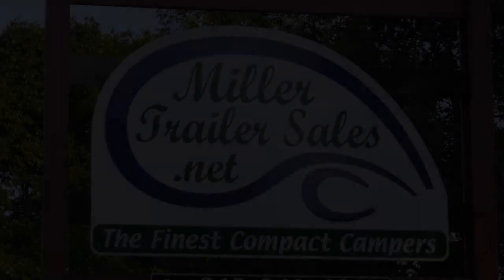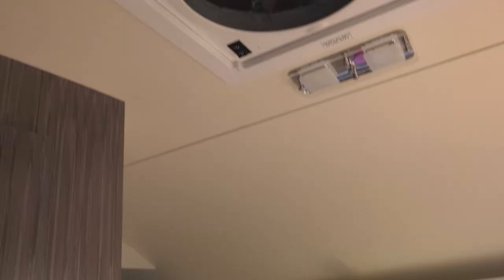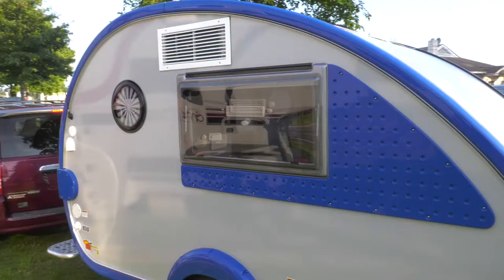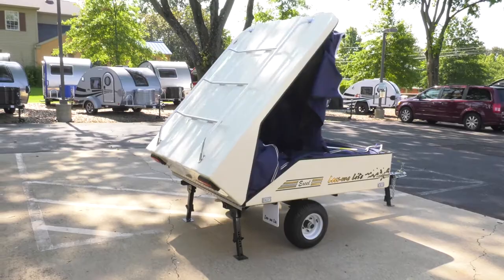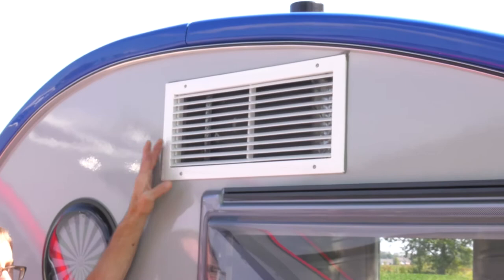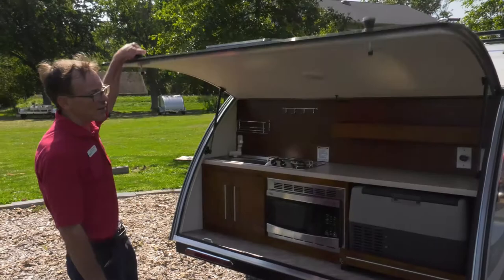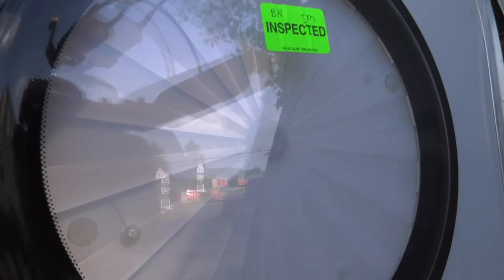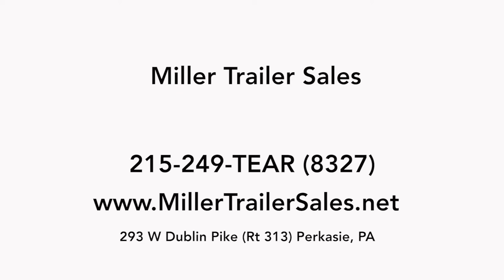Meet Camper Trailers Haverford PA Travel Trailers Haverford PA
Are you searching for camper trailers and travel trailers in Haverford, PA? Look no further- Miller Trailer Sales is your provider for the best camper trailers and travel trailers in Haverford, PA and the surrounding area! Family run and operated, Miller Trailers have so many different types of trailers in their lot that you can go that you are sure to find one to fit your needs! They take special order trailers and do rentals as well, including their "try before you buy" option. The cirrus truck camper is a 100% aluminum truck camper and sets the standard for quality!  Other models include, but are not limited to, T@G, T@B, and Lees-ure Lite. For all of your camping and trailer needs in Haverford, PA, see Miller Trailer Sales- the best for camper trailers and travel trailers!